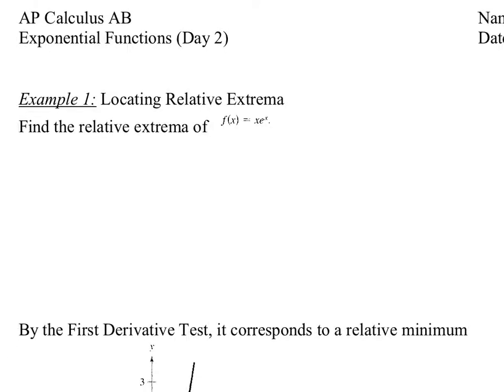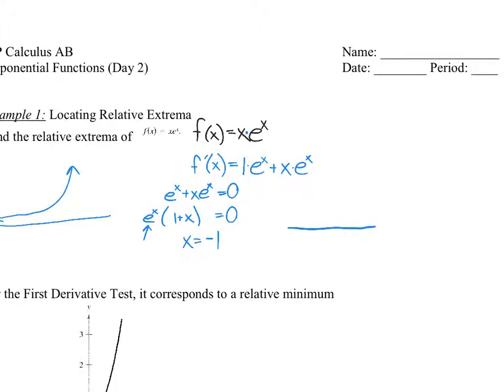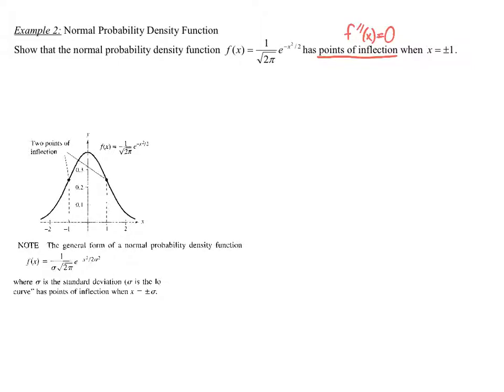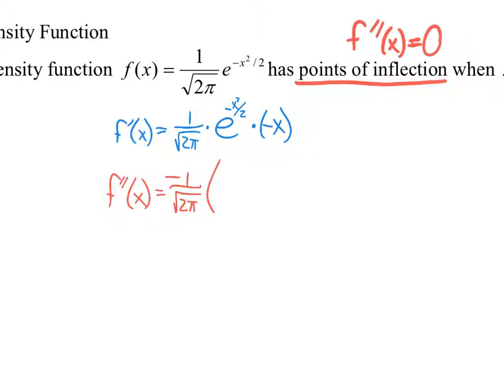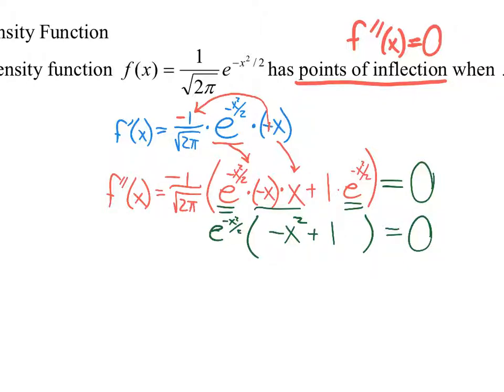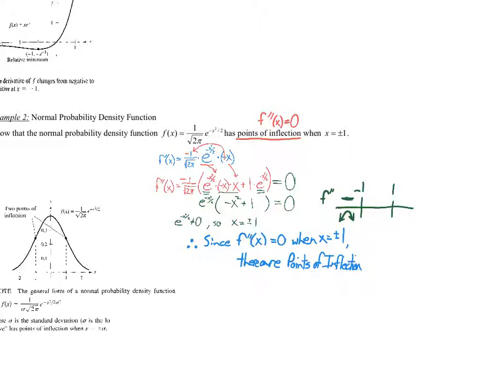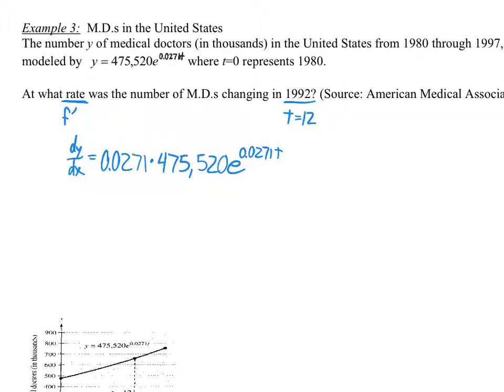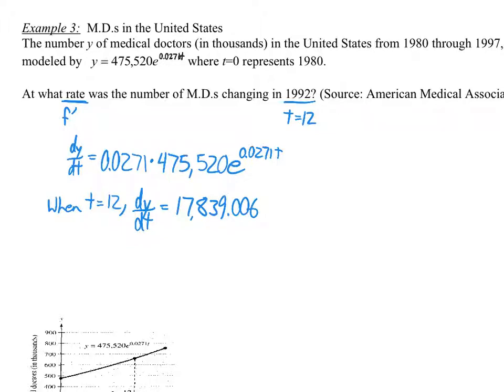AP Calc AB L69 - ExponentialFunctionsDerivativeDay2